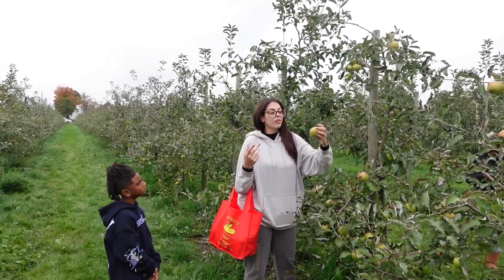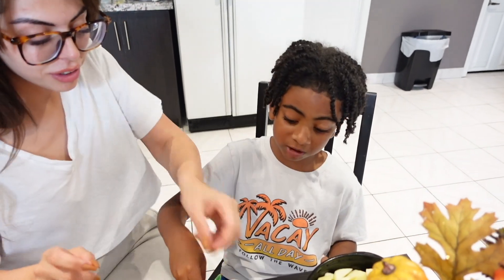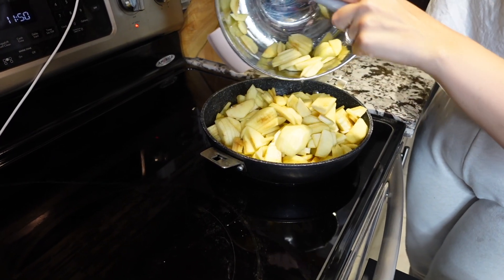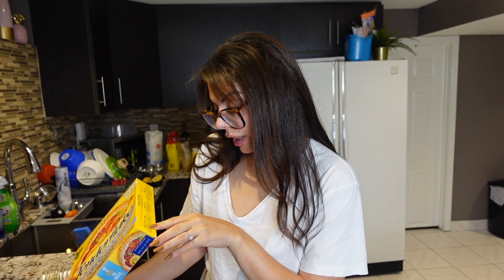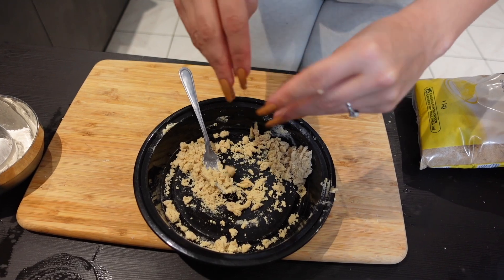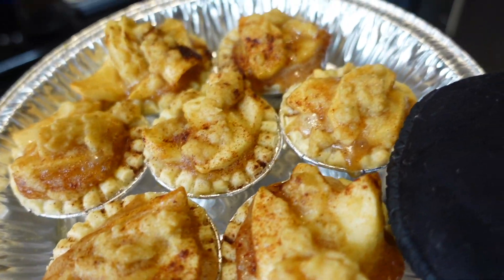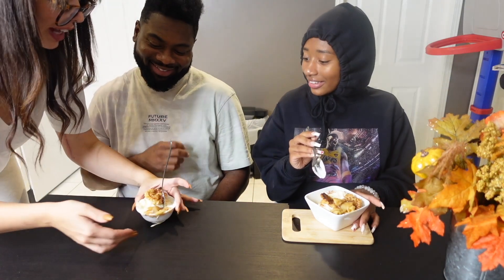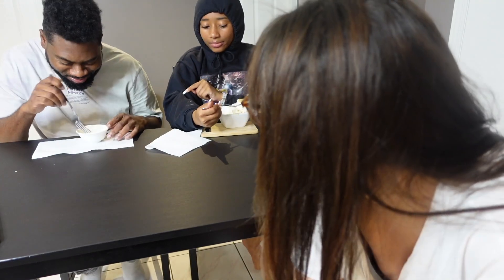HOMEMADE APPLE PIE | Simple & Easy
What up family ♥️

You will need:
Apples
Butter
Flour
Sugar
Brown sugar
Cinnamon
Nutmeg
Lemon
Pie shells

I used about 10 courtland apples for this video!
You want sweet 🍎

How Mama Ashley made her sauce ♥️

Half a block of butter (1/2) this equals to one cup
Half a cup of flour (1/2)
Half a cup of sugar (1/2)
Half a cup of brown sugar (1/2)

Sprinkle cinnamon and nutmeg to taste!

I cooked down my apples for about 15 mins before filling my pie shell.

Remember you can’t go wrong with your sauce if you want to change up this recipe you absolutely can!

You can buy the pre made pie crust at any grocery store in the frozen section! I hope you guys give this one a try!

Love mama Ashley♥️